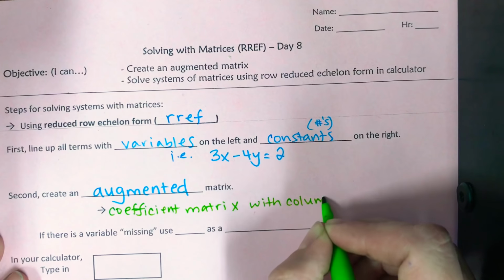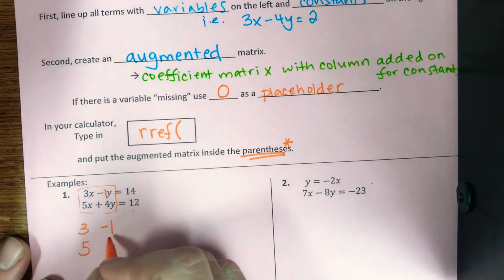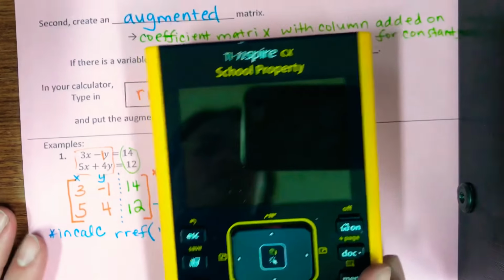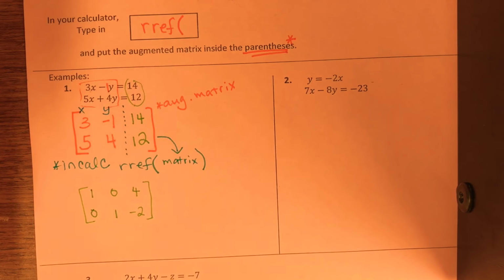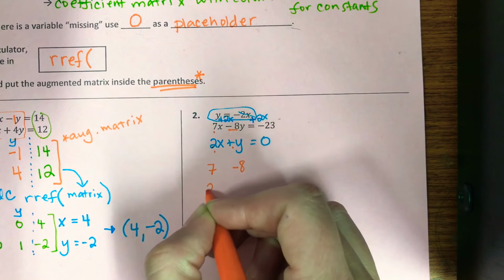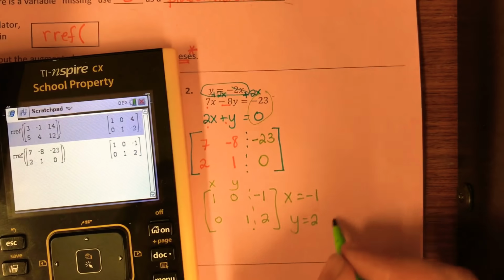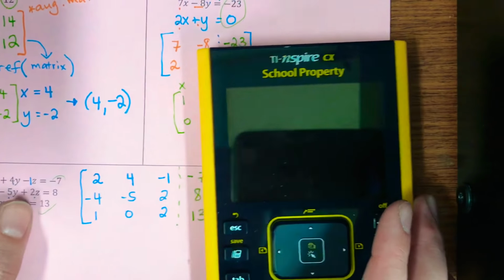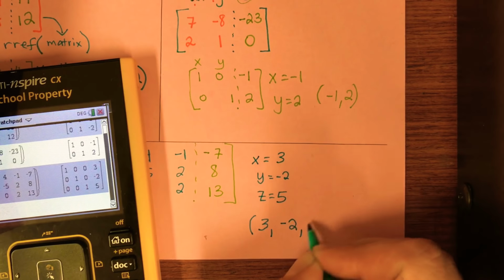Systems with rref